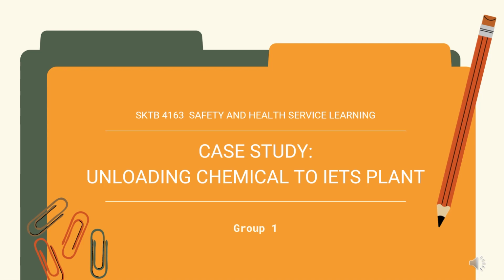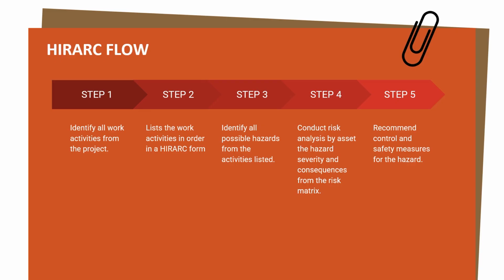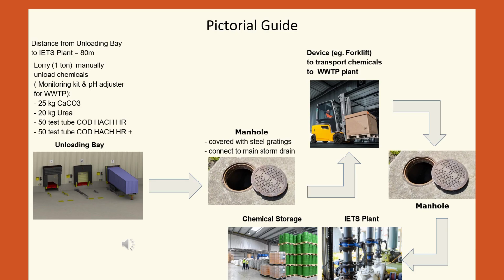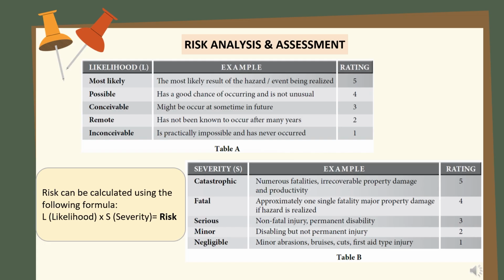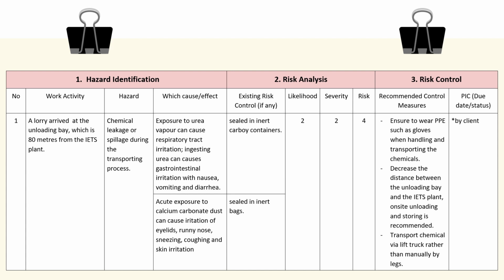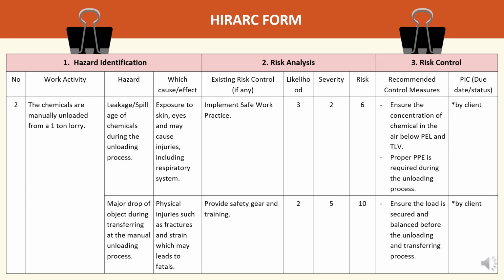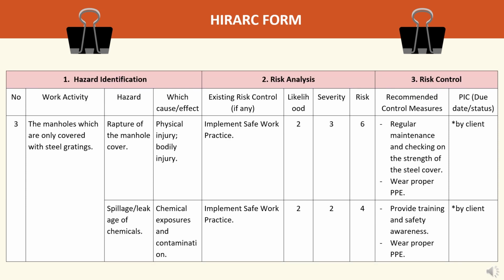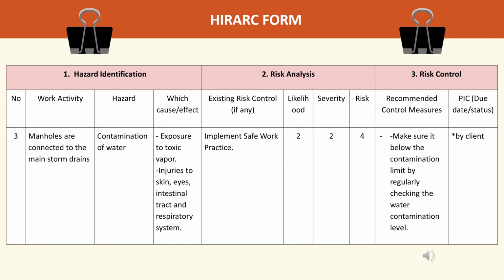SKTB4163 Safety and Health in Chemical and Bioindustry - Service Learning (Group 1)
Hello everyone! We are students from Bioprocess Chemical Engineering and this is our educational video for the case study of subject SKTB 4163 Safety & Health in Chemical and Bioindustry.

Group 1
1. Ashraf bin Azli
2. Er Yee Miao
3. Lee Jing Ying
4. Then Win Lok